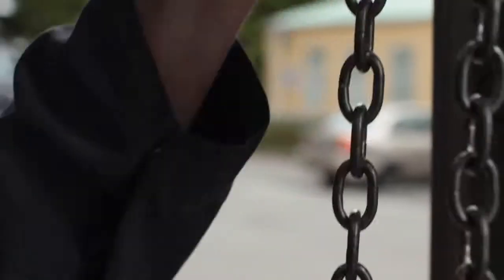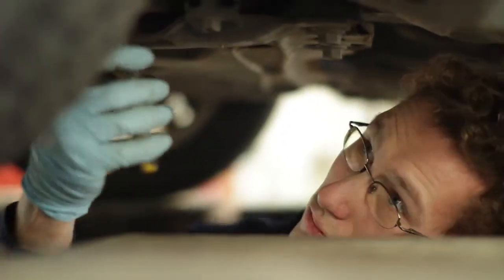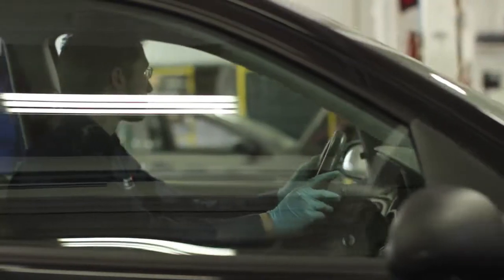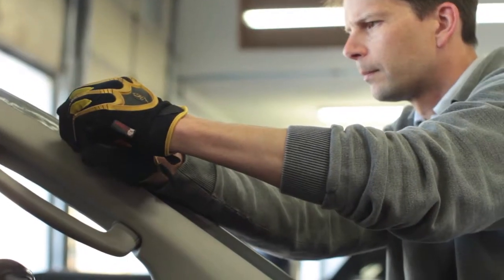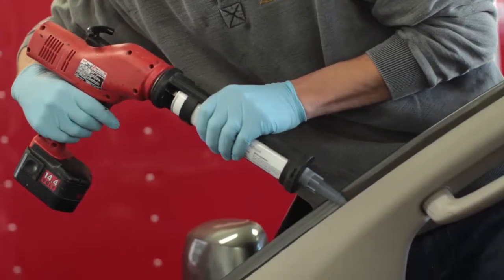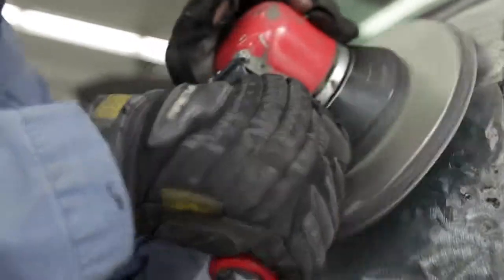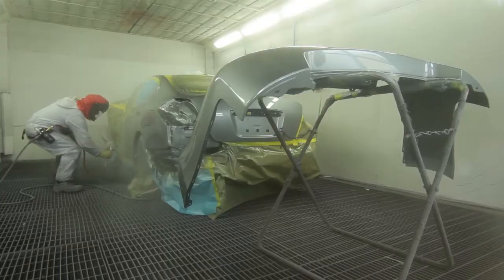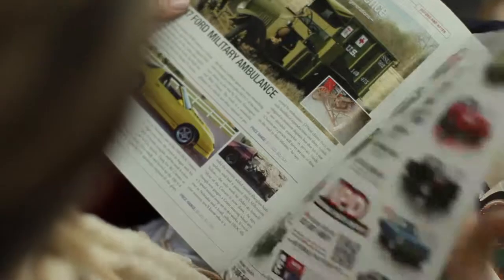TAC BRAND VIDEO FINAL